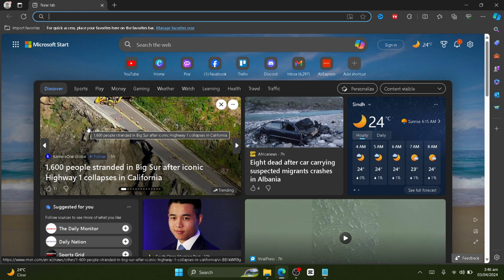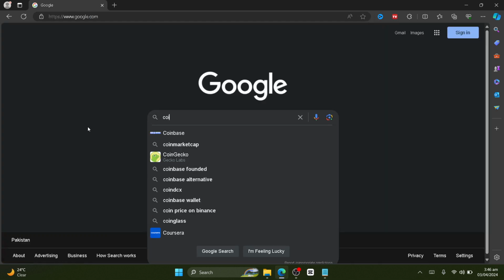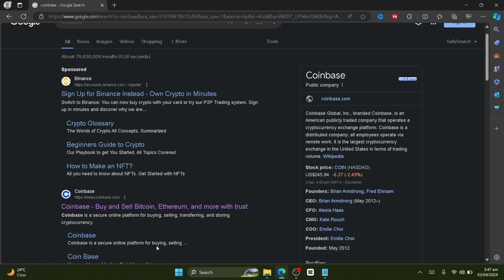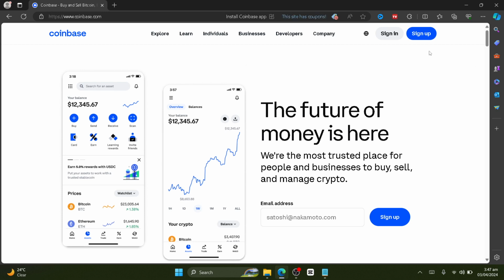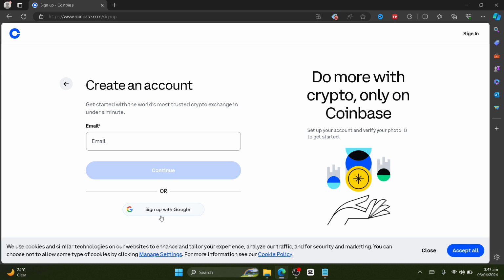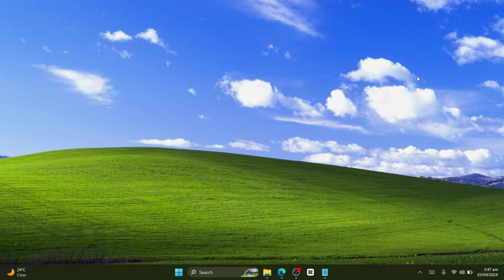HOW TO MAKE COINBASE ACCOUNT IN UK (2024) FULL GUIDE